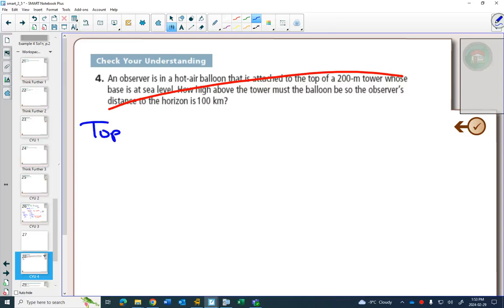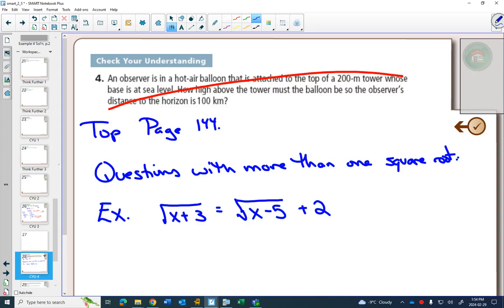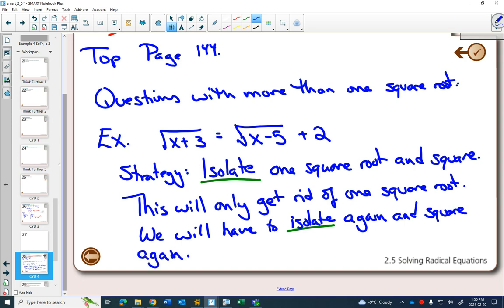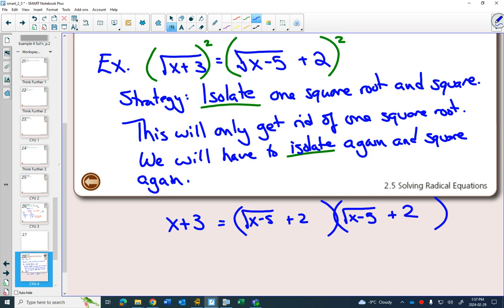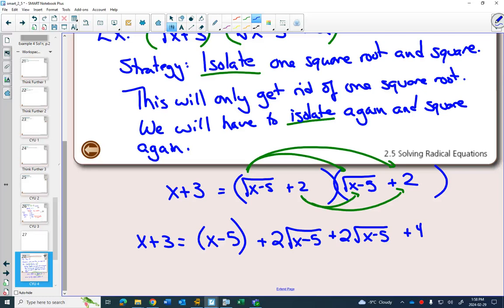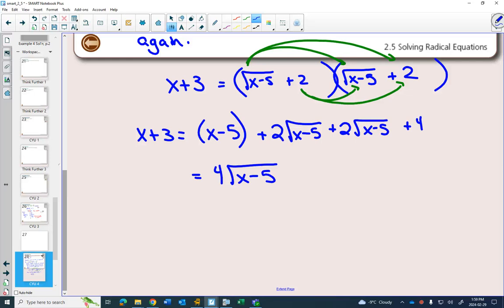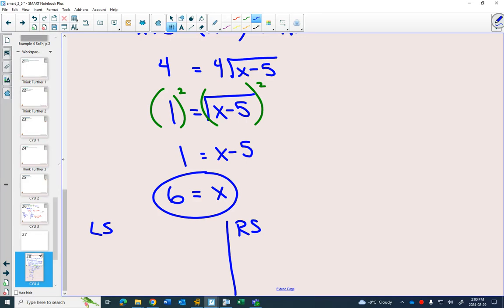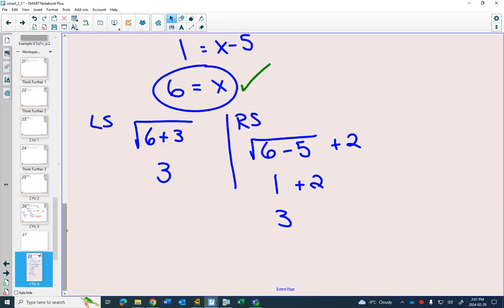30SP 2 5 Example 4